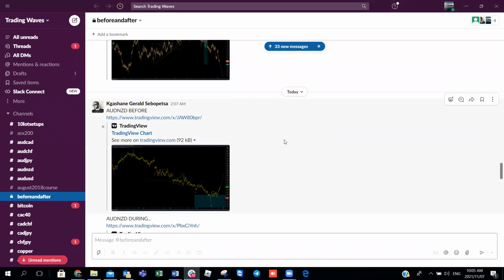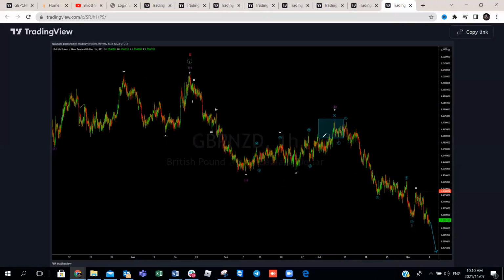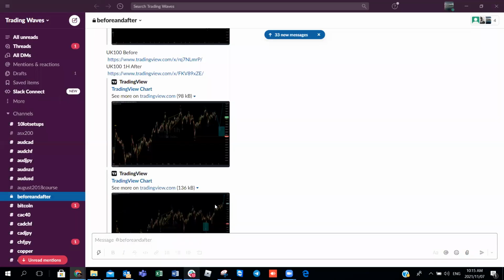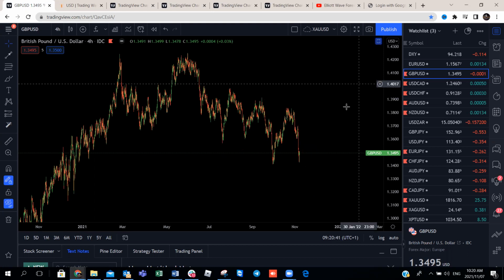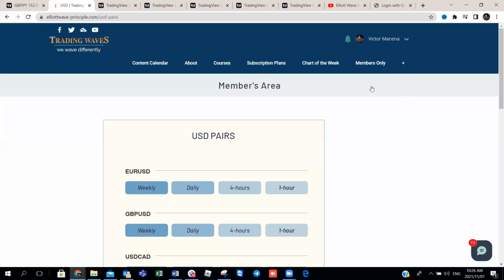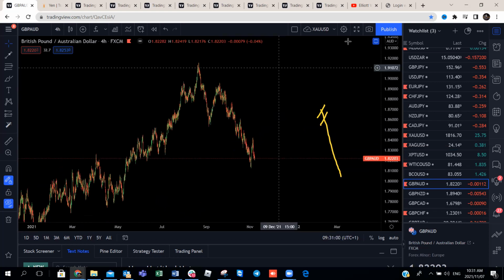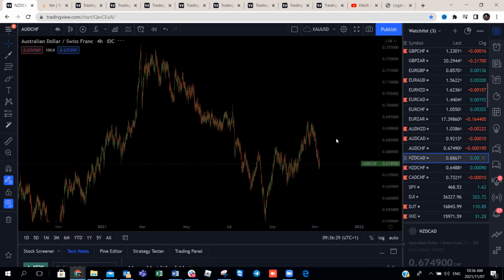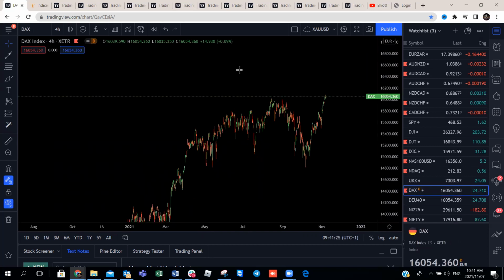Elliott Wave Forex and Cryptocurrency Weekly Outlook 8-12 Nov 2021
TIME STAMPS

02:00 AUDNZD REC
05:44 GBPCHF REC
07:42 GBPNZD REC
08:16 AUDJPY REC
09:03 NZDJPY REC
09:29 XAUUSD REC
10:21 XAGUSD REC
10:59 BCOUSD REC
11:36 NASDAQ REC
12:17 DAX REC
12:44 UK100 REC
13:29 DXY
16:17 EURUSD
17:35 GBPUSD
18:54 USDCAD
19:30 USDCHF
19:51 AUDUSD
20:27 NZDUSD
20:49 USDZAR
21:26 GBPJPY
24:24 USDJPY
24:55 EURJPY
25:37 CHFJPY
26:37 AUDJPY
26:51 NZDJPY
27:04 CADJPY
27:19 XAUUSD
27:38 XAGUSD
27:49 XPTUSD
28:09 BCOUSD
28:21 GBPAUD
29:12 GBPNZD
29:42 GBPCAD
30:16 GBPCHF
30:21 EURGBP
30:45 EURAUD
31:03 EURNZD
31:32 EURCAD
32:22 EURCHF
32:50 AUDNZD
32:55 AUDCAD
33:24 AUDCHF
34:12 NZDCAD
35:04 NZDCHF
35:15 CADCHF
35:43 S&P500
37:08 NASDAQ
37:34 DJI
37:49 DAX
38:03 UK100